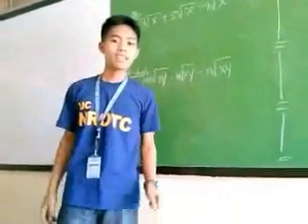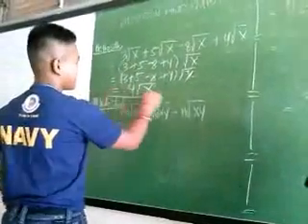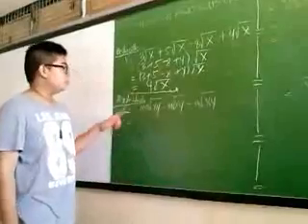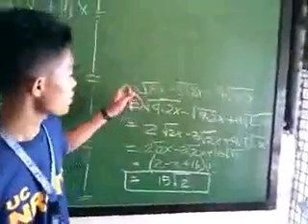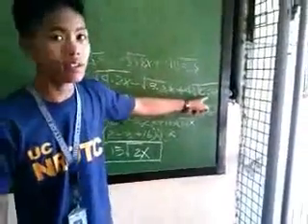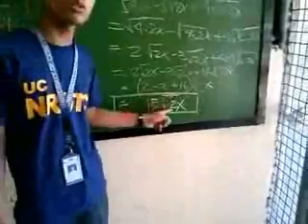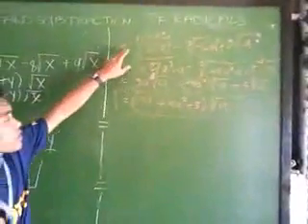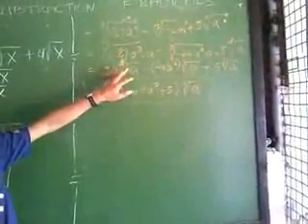UC-METC 1ST YEAR 2013